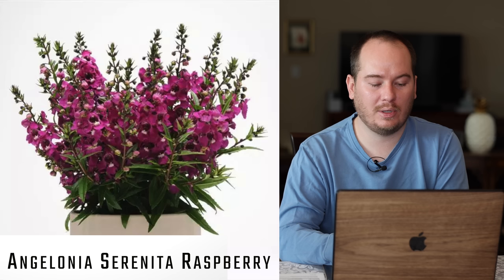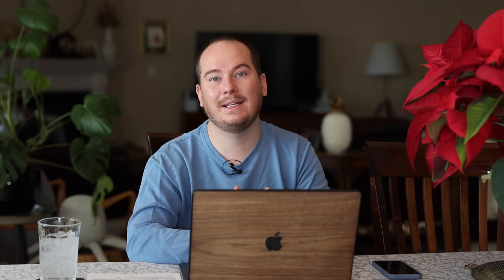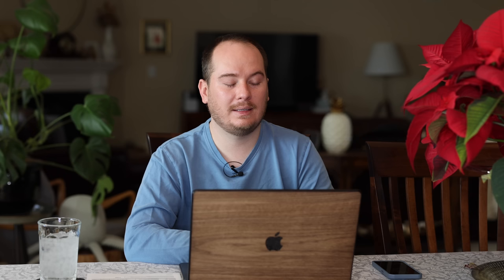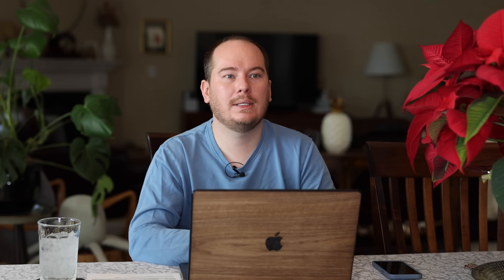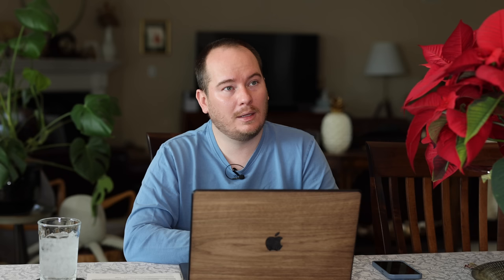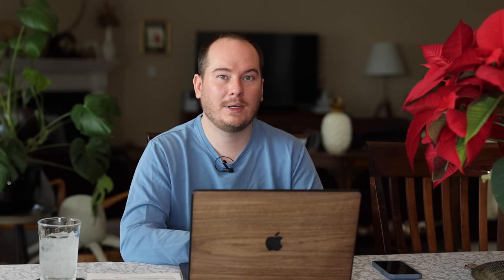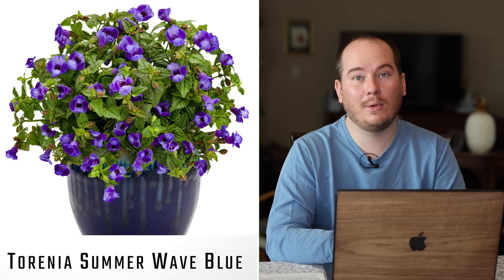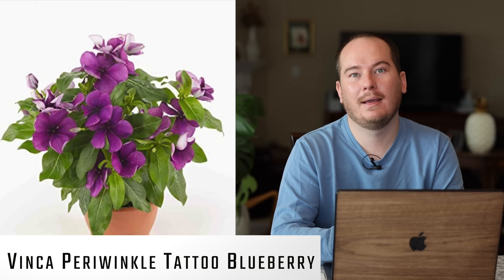Annuals I'm Growing in My Garden in 2023 | The Southerner's Northern Garden